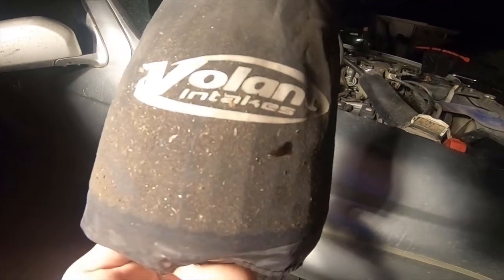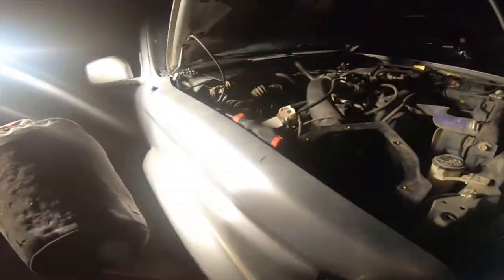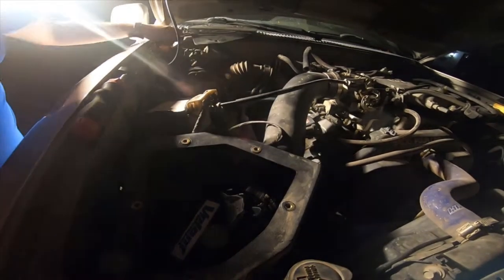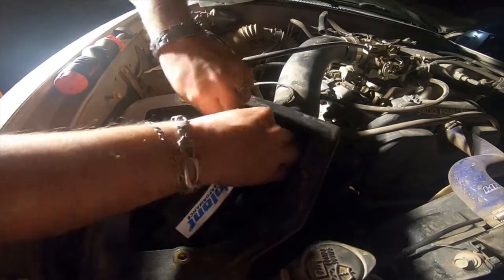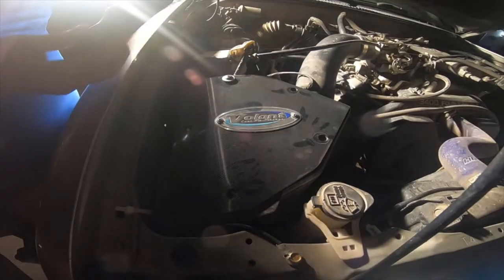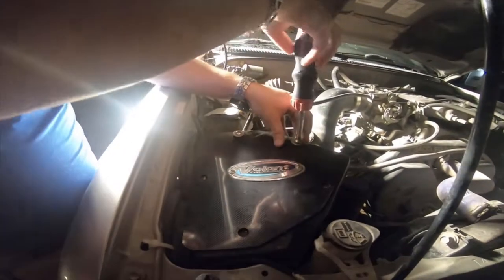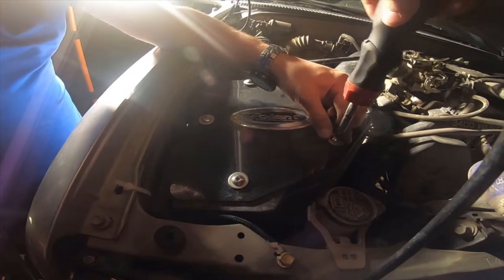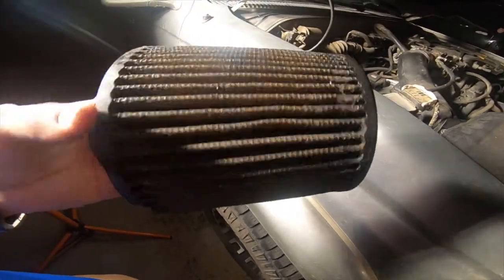Automotive Tips - 2000 4Runner Cotton Guaze Filter N Pre Filter Install